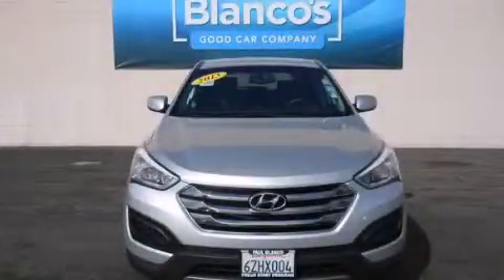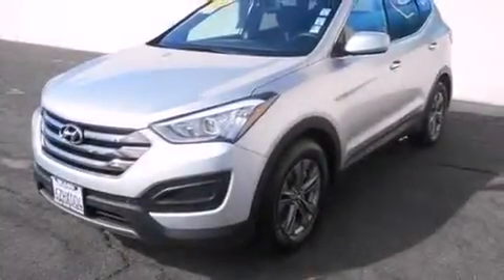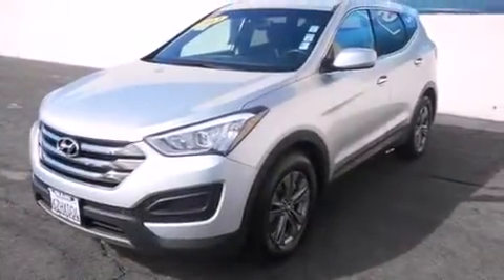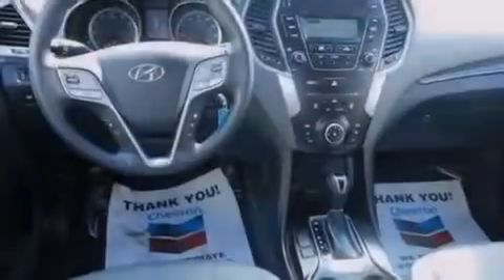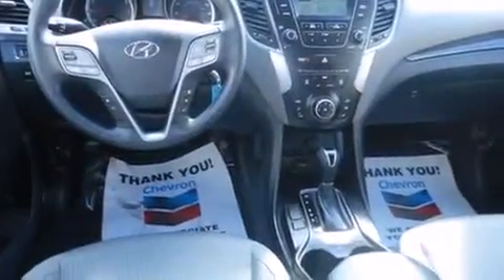2013 Hyundai Santa Fe Stockton CA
We have been honored to serve the Stockton CA area , we promise that your experience at our dealership will exceed your expectations ! Year : 2013 Make : Hyundai Model : Santa Fe Engine : 4-cyl gdi 2.4 liter Trans . : automatic Exterior : silver Miles : 37,947 Paul Blanco - Stockton 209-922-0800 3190 Auto Center Dr Stockton , CA 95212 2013 Hyundai Santa Fe Stockton CA